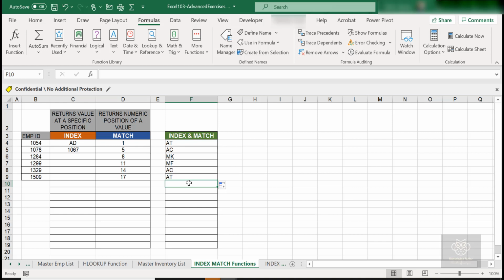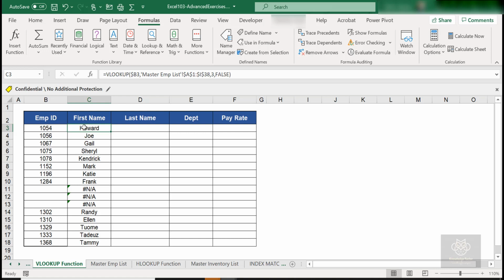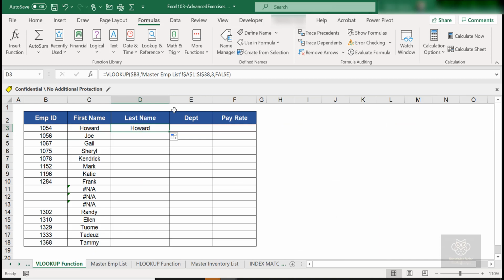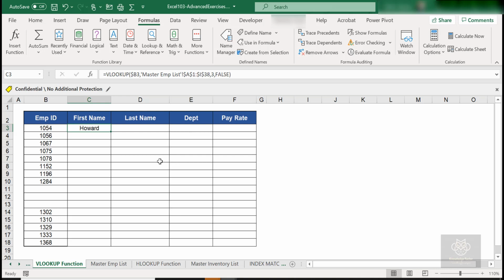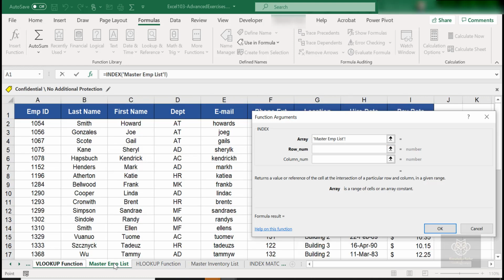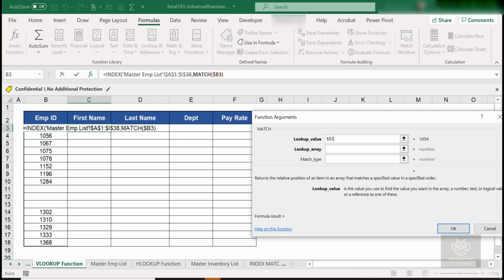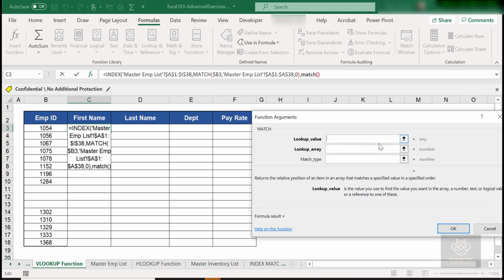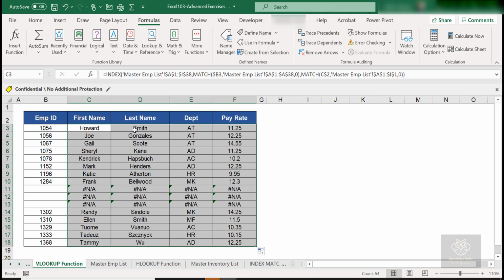Session125 - Excel Index Match function (Part-2)..Continued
Excel Tutorial to find information from a table of data using Index and Match Function in a double nesting manner.